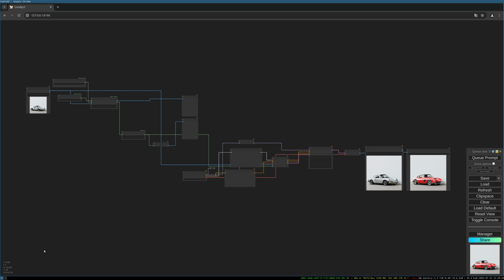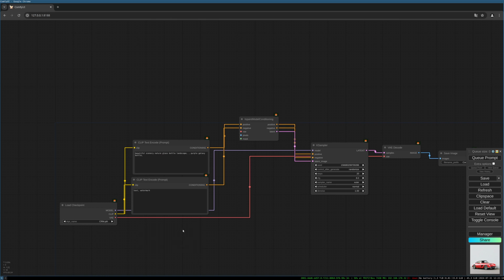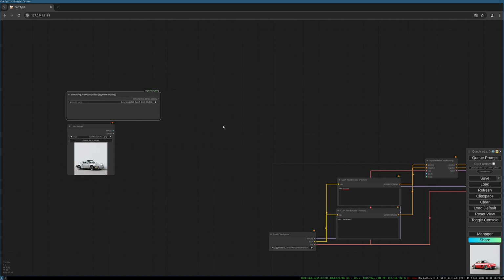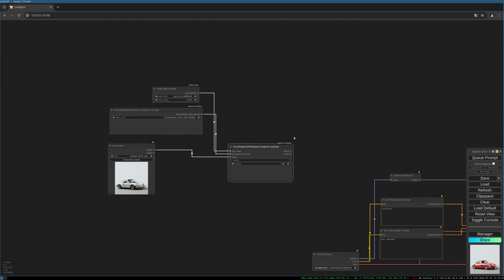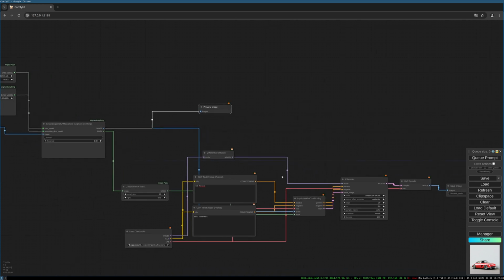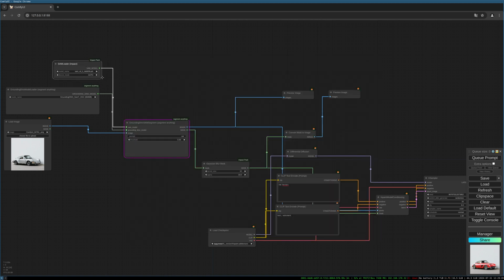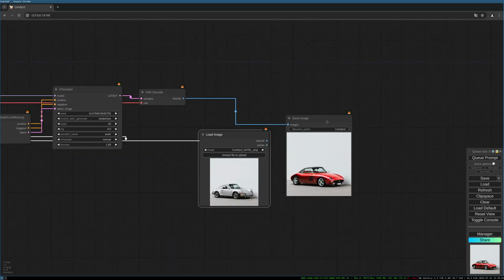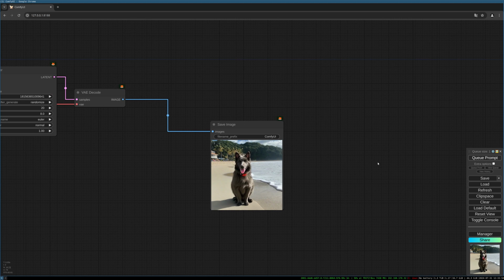Exchange objects by keyword in ComfyUI AI, SAM, Grounding Dino, Differential Diffusion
In this videoI will show you a way to automatic detect objects by keyword and replace them with inpainting. We will use SAM the Segment Anything Model from Grounding Dino.